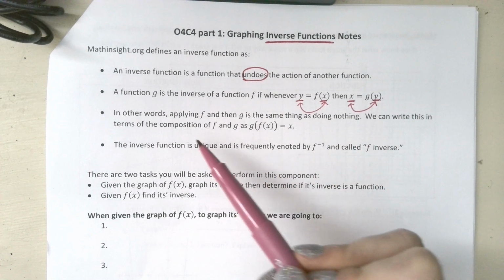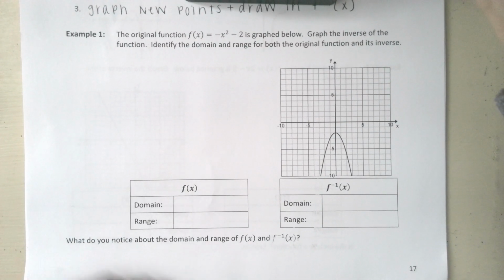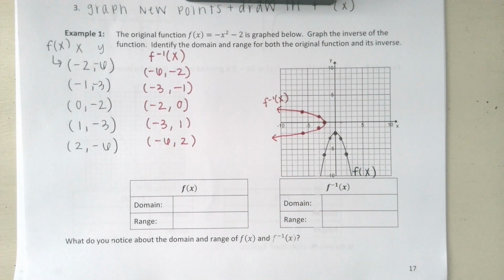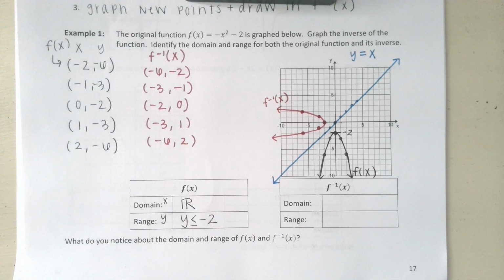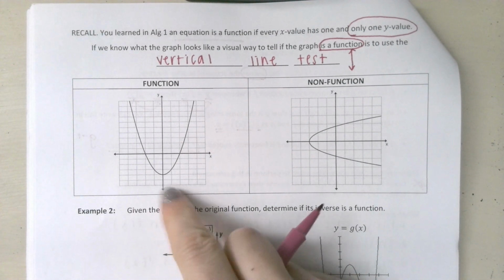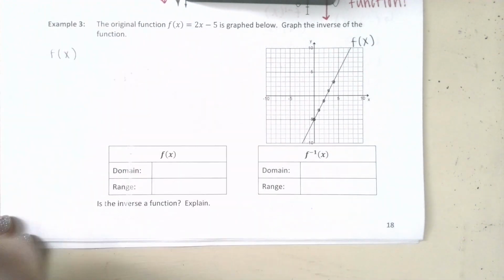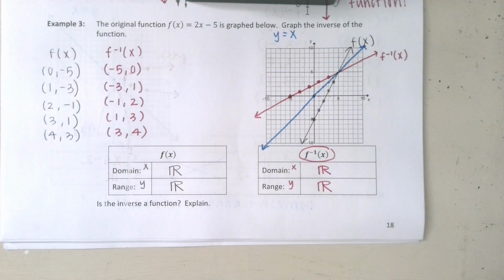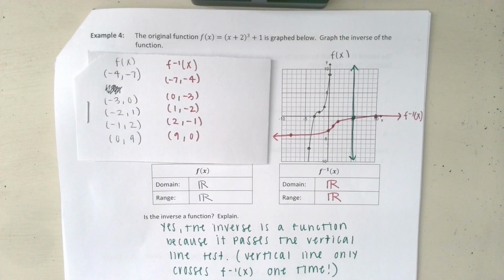O4C4 Part 1